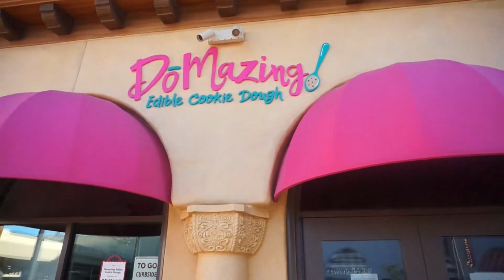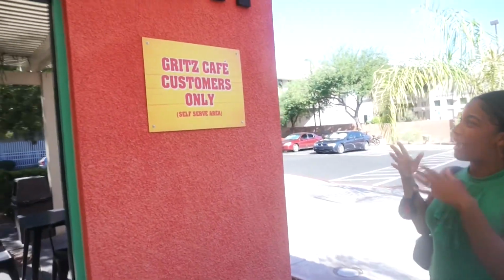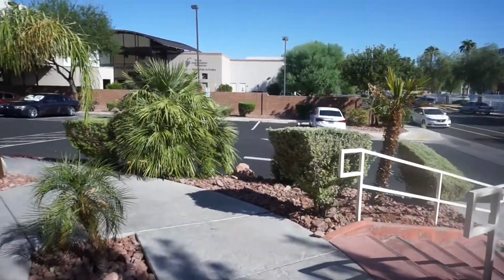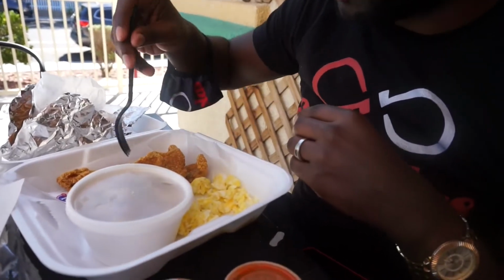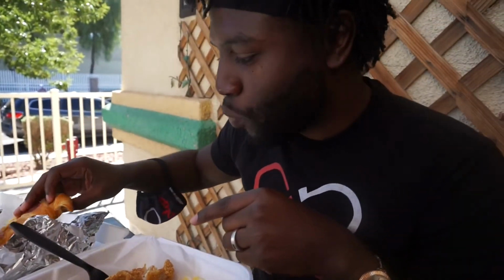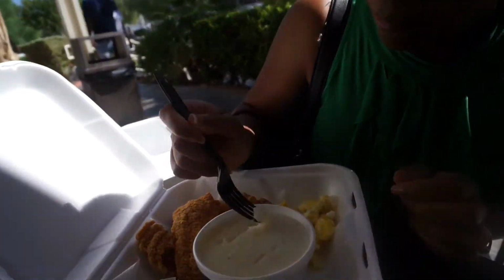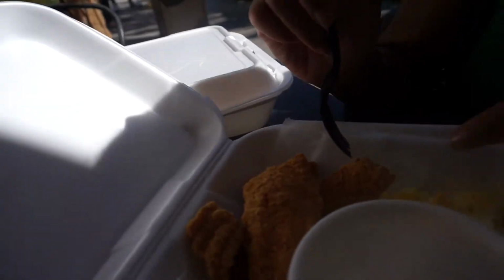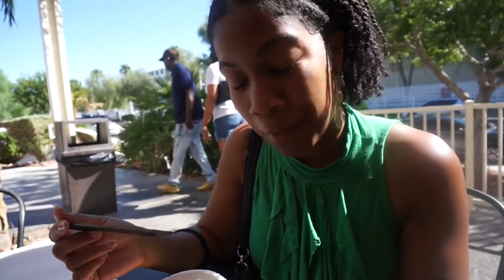Gritz Cafe Review | Mississippi Catfish Meal + Cool Colas Birthday + DoMazing Closed | Las Vegas, NV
This video showcases Part 2 of Cool colas' Birthday Journey in Las Vegas, NV. In the second part of my video, We go to a breakfast place called Gritz Cafe and the two of us give our take on the Mississippi Catfish Meal with different sides. Cool Colas also received a piece of lemon birthday cake for his birthday. We also tried to make it over to DoMazing to try their cookie dough desserts, but it was closed due to staffing issues!

Location(s):

Gritz Cafe
1911 Stella Lake St #150

DoMazing
6659 S Las Vegas Blvd